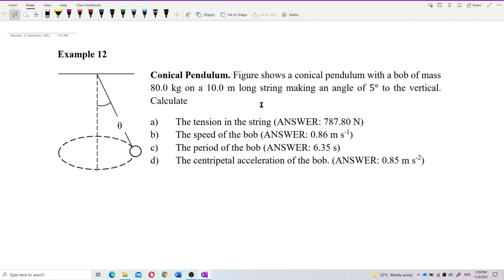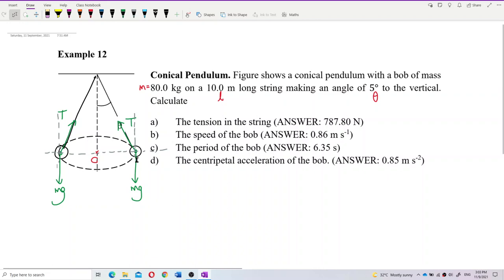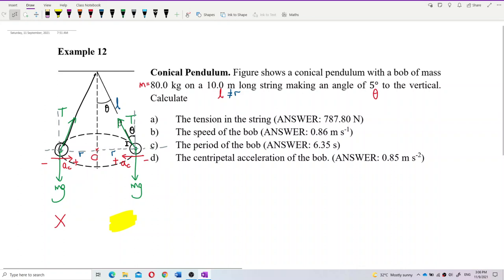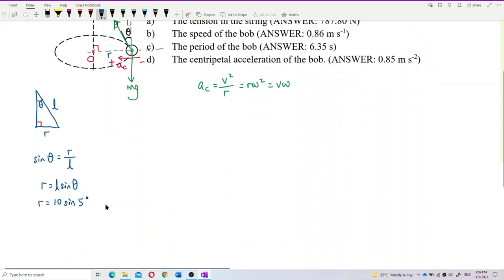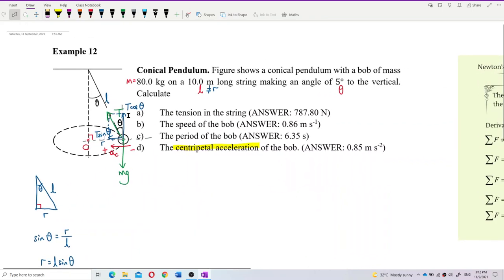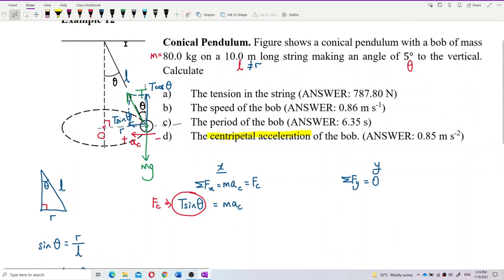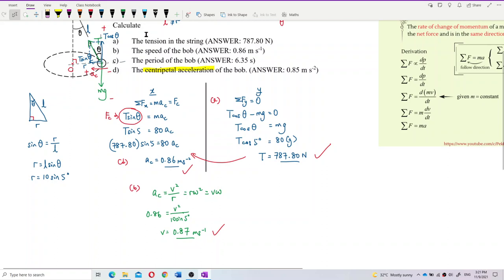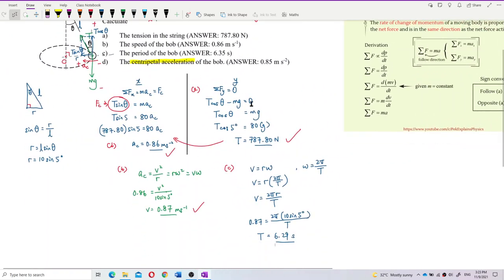Matriculation Physics: Centripetal Force (Q14)